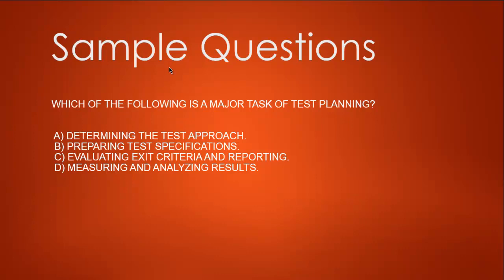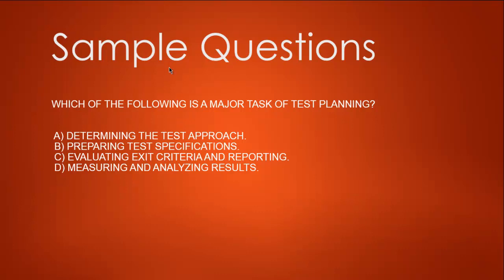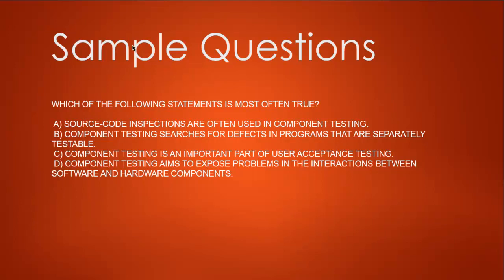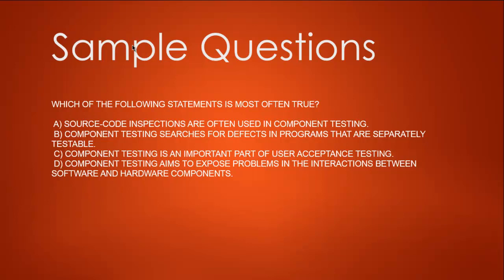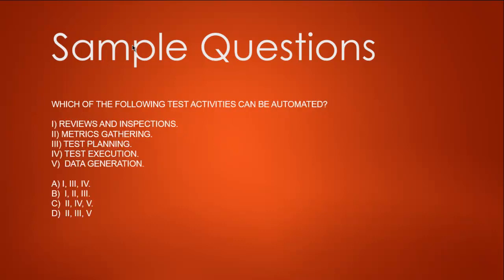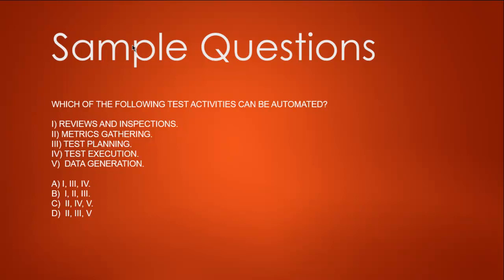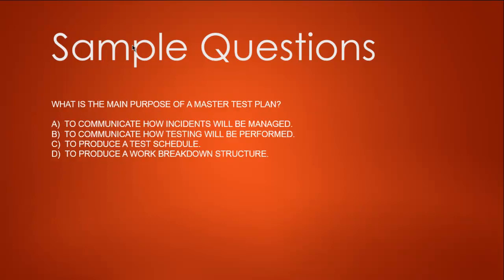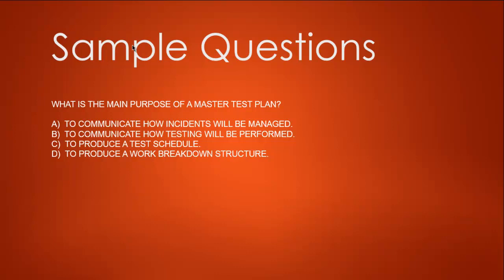ISTQB Foundation Exam Sample Questions Session 3